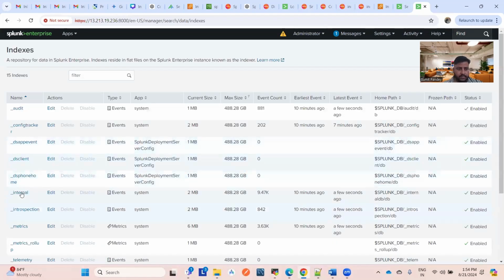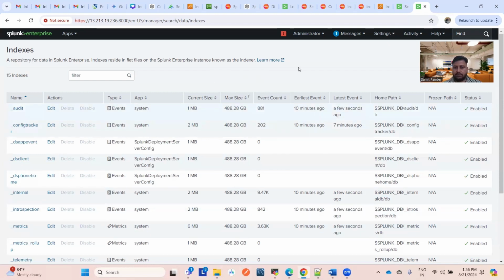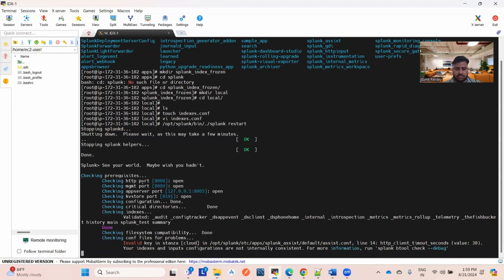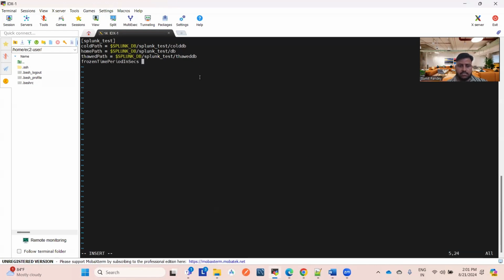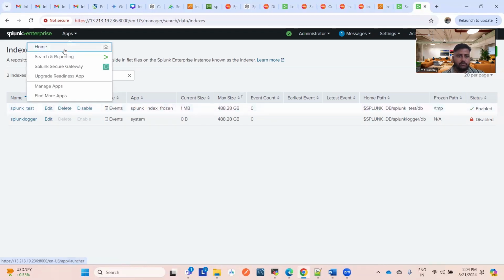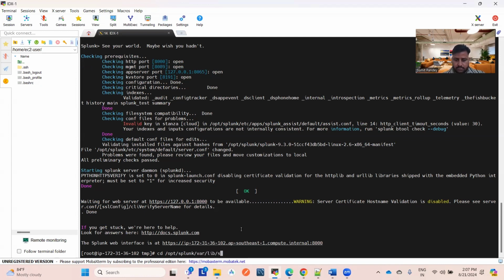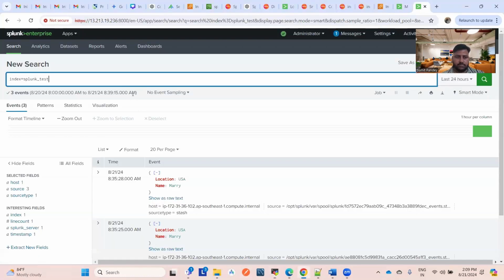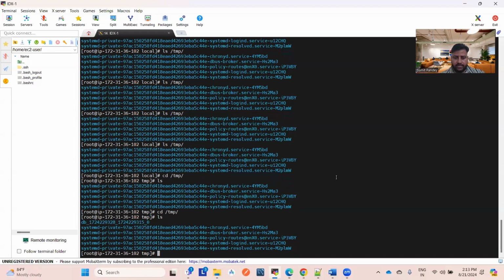Splunk Backup Indexed Data Part-I (Index backup locally before it moves to the frozen bucket)